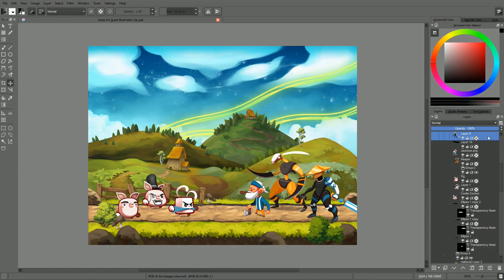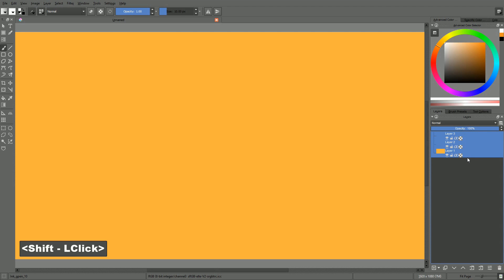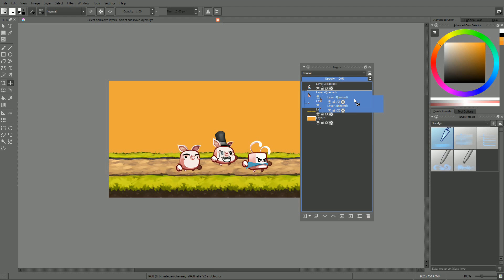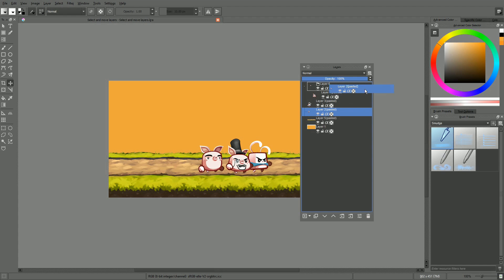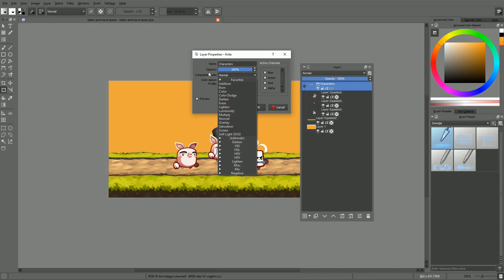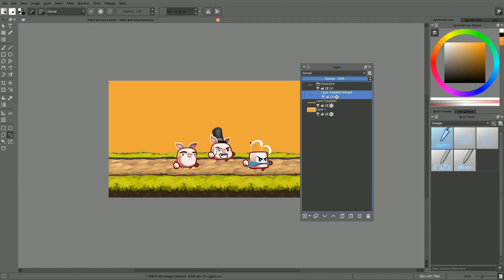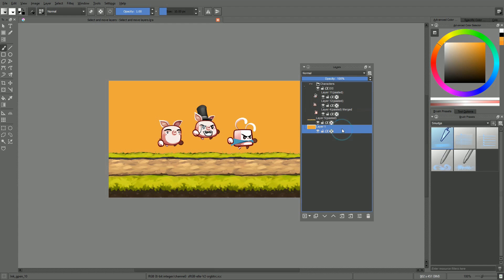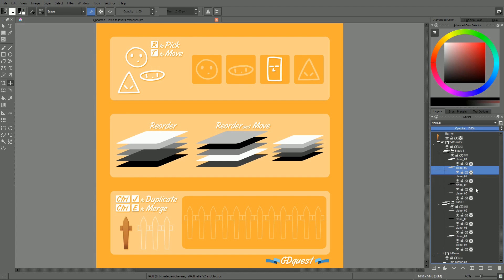Krita layers tutorial: introduction to the layers docker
Learn how to manage your layers in Krita in this intro tutorial.
This tutorial focuses on the basics of layer management in Krita 2.9. A future video will cover all of the changes brought by the 3.0 version.
Layers are hard to get into if you’re not used to digital image retouching. Yet, they allow you to achieve a great deal of time saving operations. They allow you to change the way parts of your image blend together. In Krita, you can apply filters and nondestructive effects to specific layers.
Layers also allow you to rearrange your images’ composition at any time! You can keep your characters separate from your background, and work on them without messing up your painting. There is even a parameter to prevent you from painting outside of existing pixels on a layer.
If layer management is hard to get into, you should really take the time to learn it. Mastering layers will save you a lot of time as you learn new features in Krita.